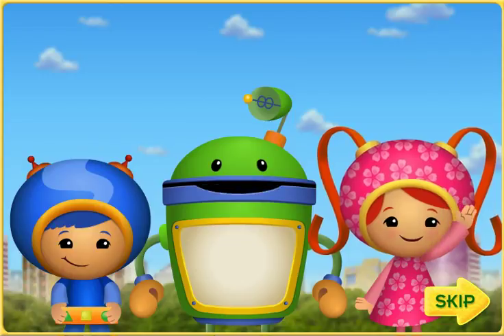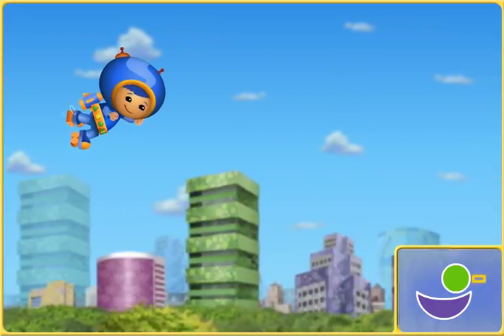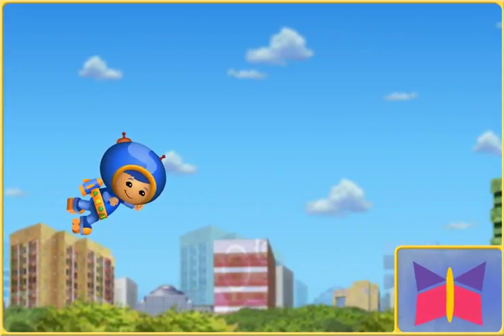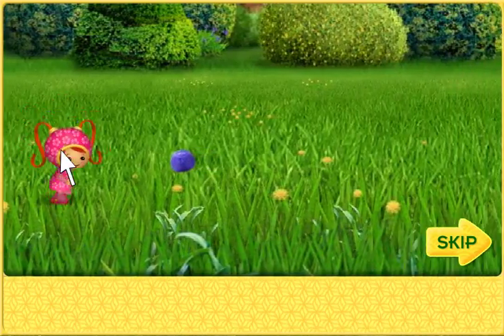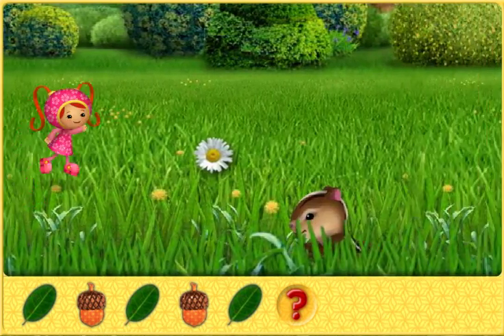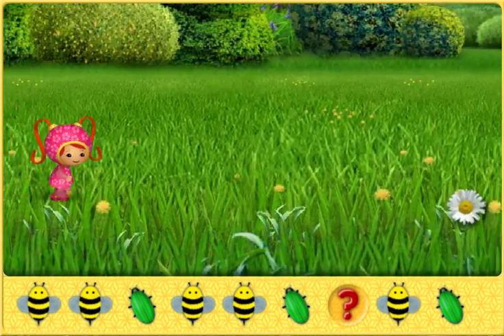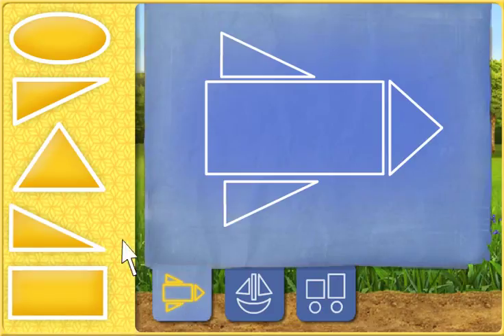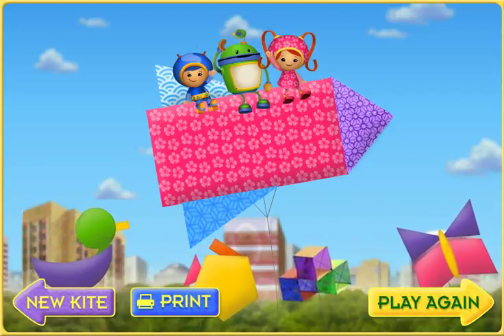Team Umizoomi Game - Kite Building Adventure Game - Kid Friendly Gaming!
Lets help Team Umizoomi build a kite!

Team Umizoomi is an animated fantasy musical series with an emphasis on preschool mathematical concepts, such as counting, sequences, shapes, patterns, measurements, and comparisons. The team consists of mini superheroes Milli and Geo, a friendly robot named Bot, and the child who is viewing the show. Milli, Geo and Bot refer to the child viewer as their Umifriend and encourage him or her to develop their "Mighty Math Powers!" The action generally takes place in and around Umi City, a colorful city where the streets are paved with origami inspired patterns.